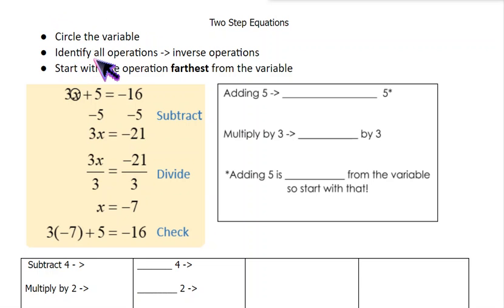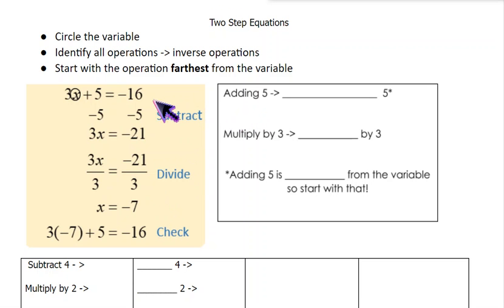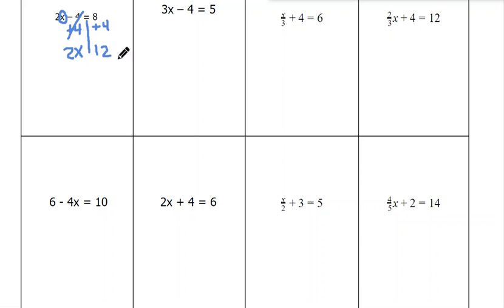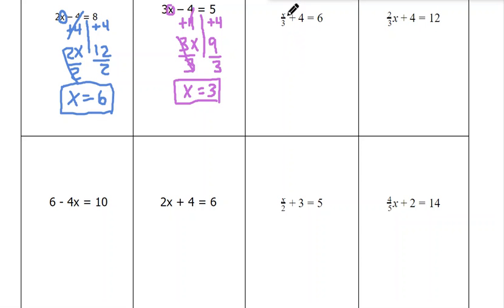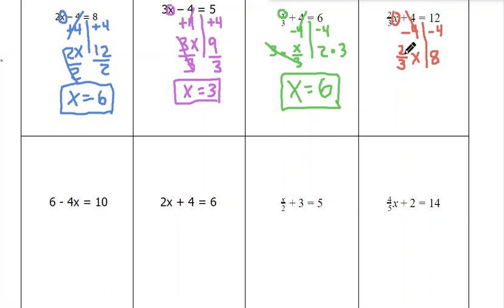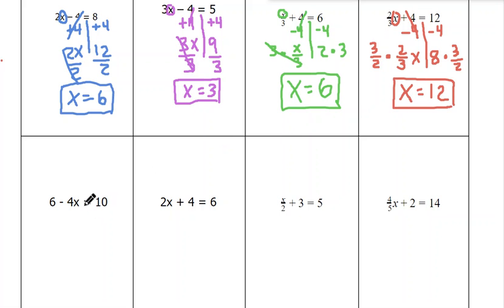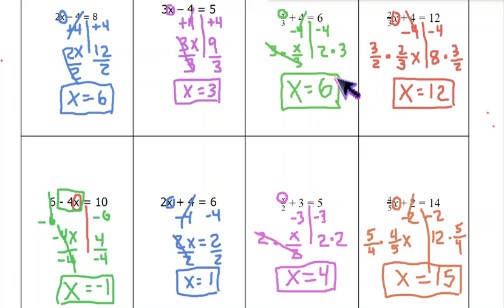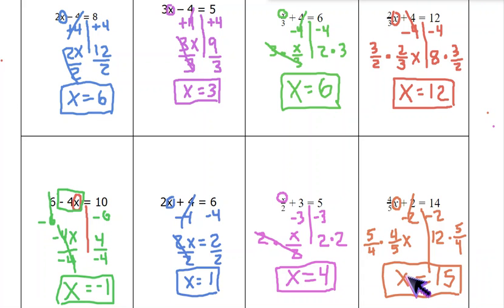2 step equation notes